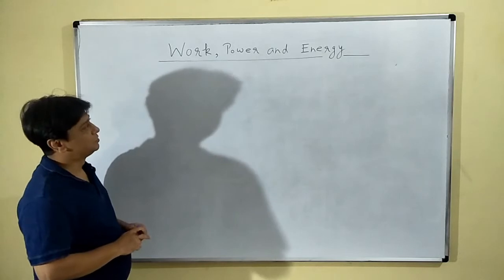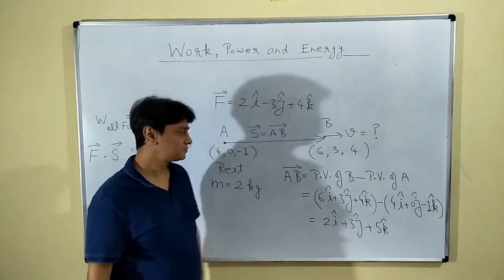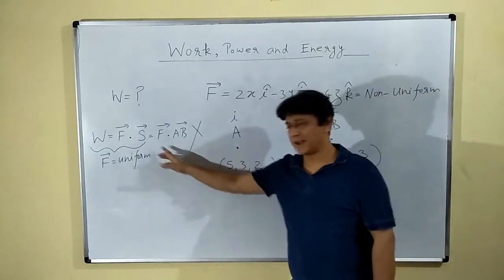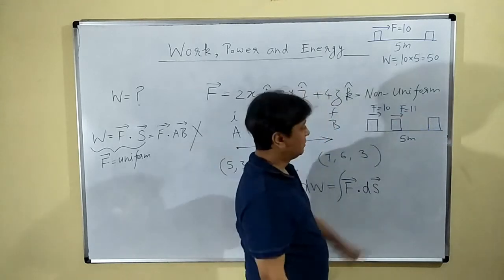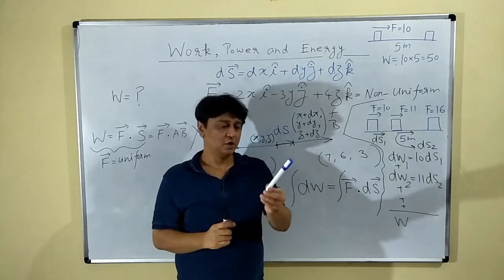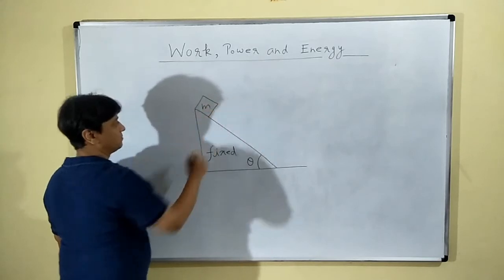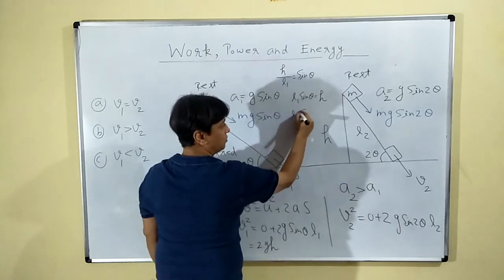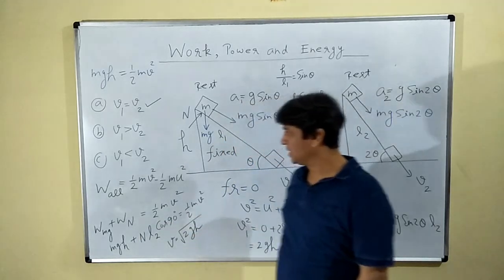Work, Power & Energy 2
Work Done by Uniform and Non-Uniform Forces